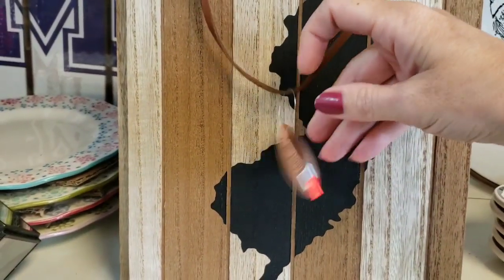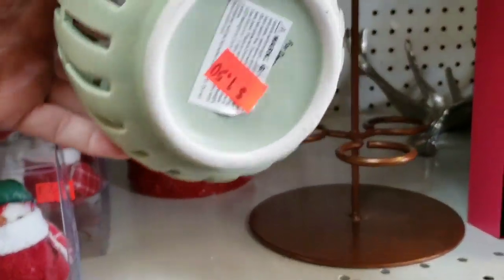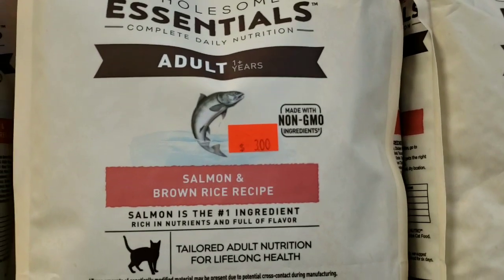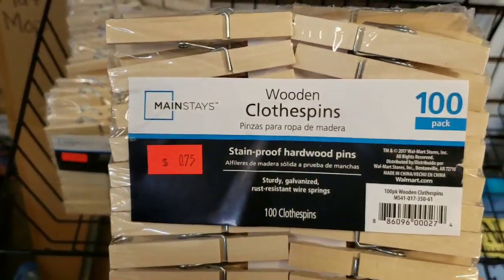Come With Me To 24/30 Shop & Save/ Great Bargains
24/30 locations: 24/30 Surplus Store

Located in: Georgetown Square
Address: 6346 E State Blvd, Fort Wayne, IN 46815

Address: 9149 Lima Rd, Fort Wayne, IN 46818

123 N 13th Street Decatur Indiana 46733

Category
People & Blogs
Show less